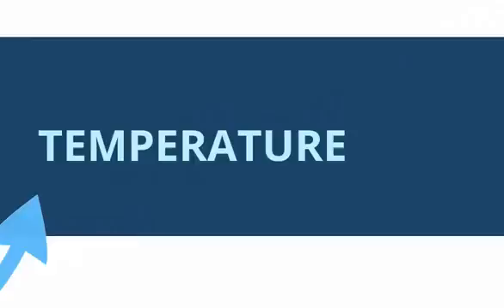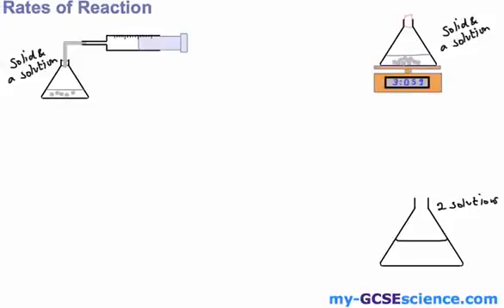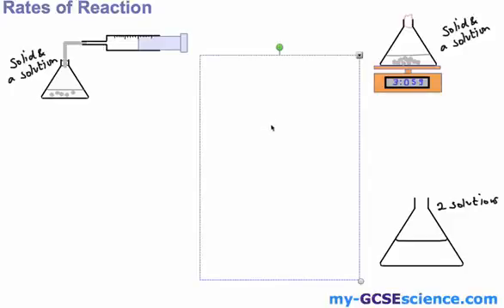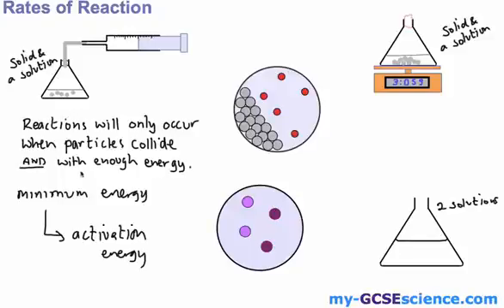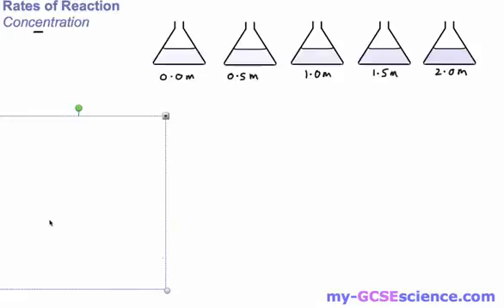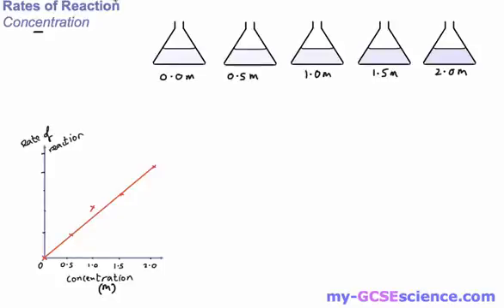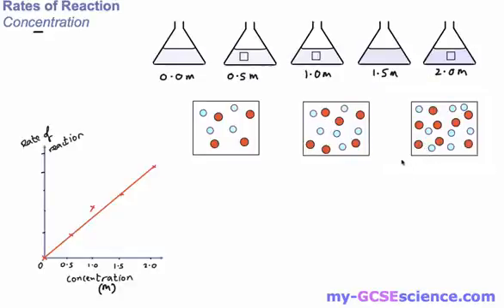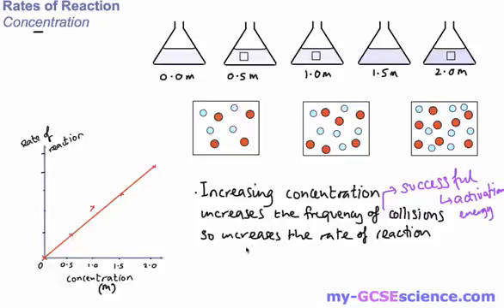C2 Changing Rates Of Reaction